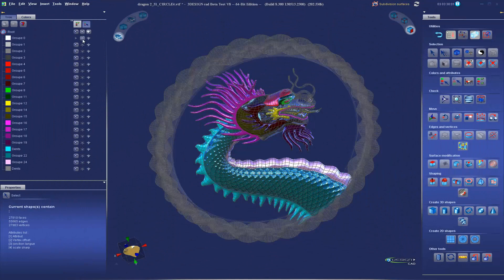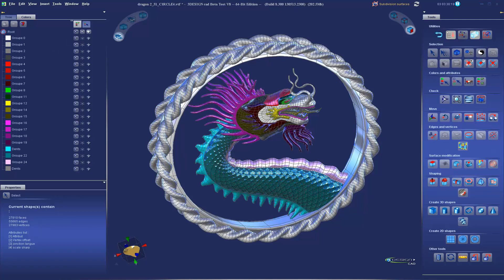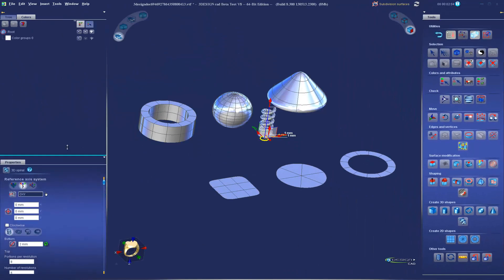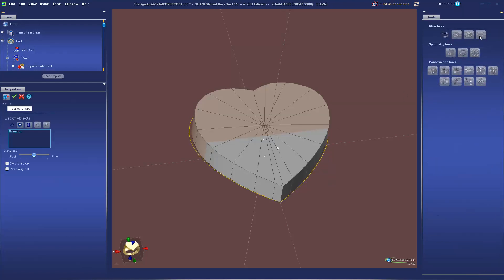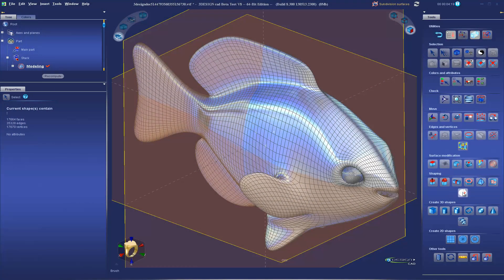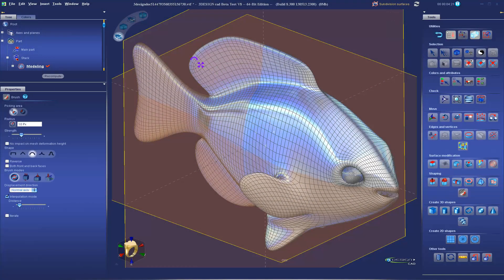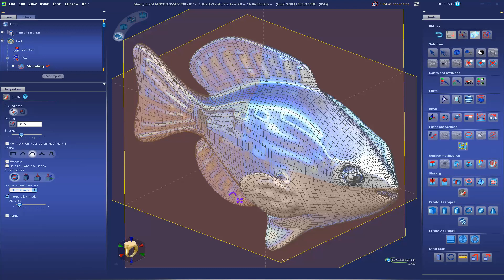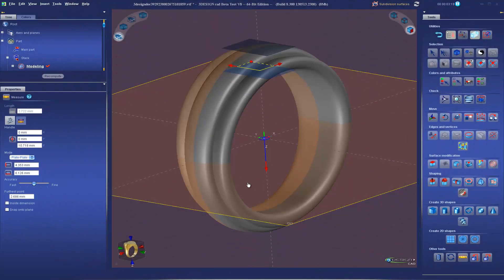3SHAPER V2 is coming....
In this video, we give you a closer look at some of the new features of 3SHAPER V2, the unique sculpting companion for 3DESIGN CAD8.
With over 30 new tools, 3SHAPER V2 is sure to revolutionize free-form modelling for jewelers and sculptors alike.